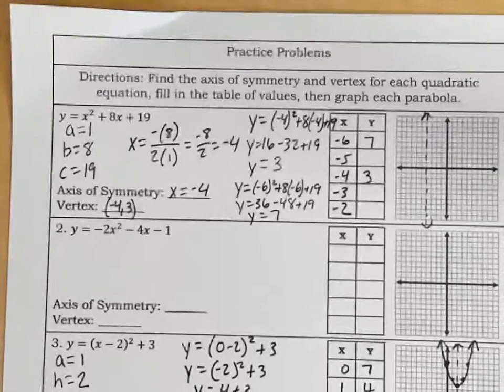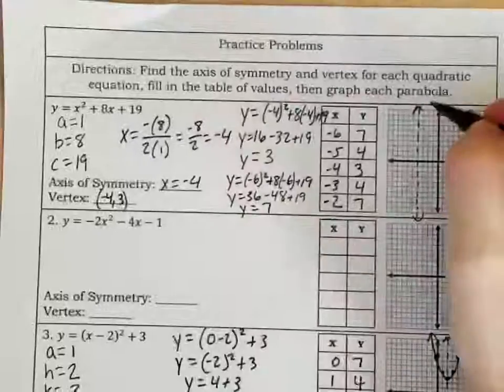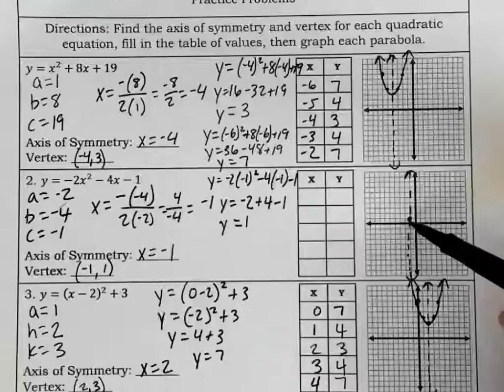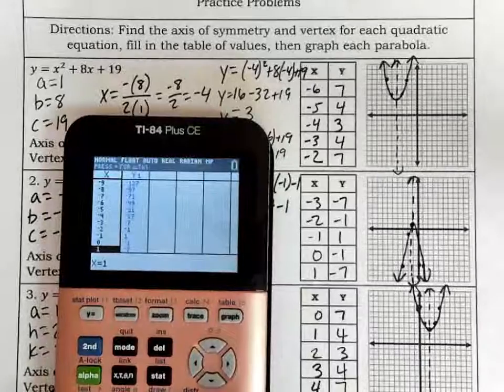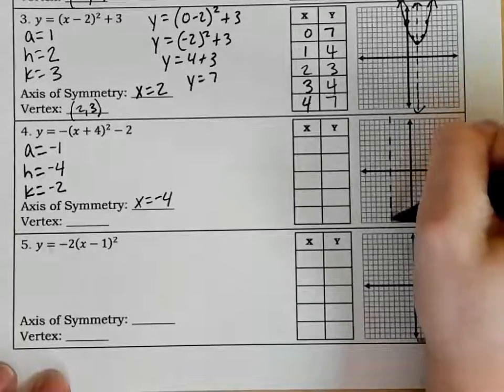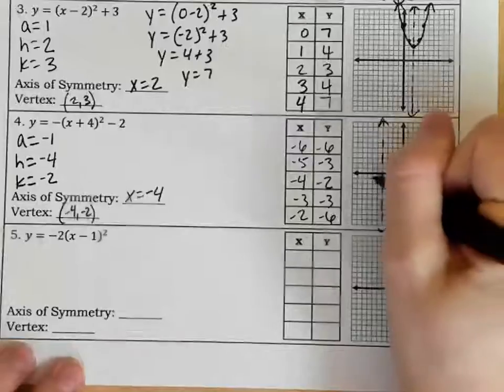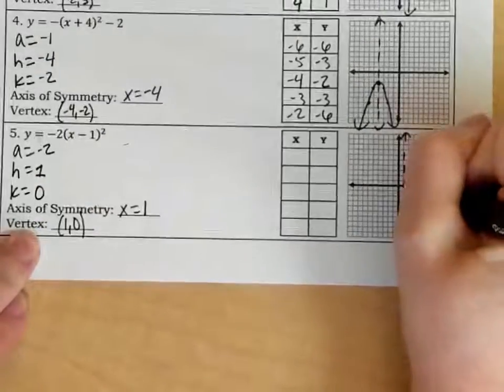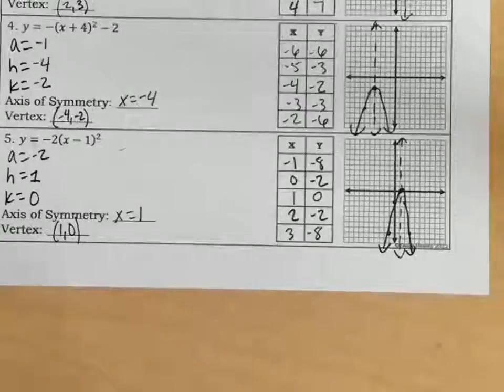Vertex Form Practice